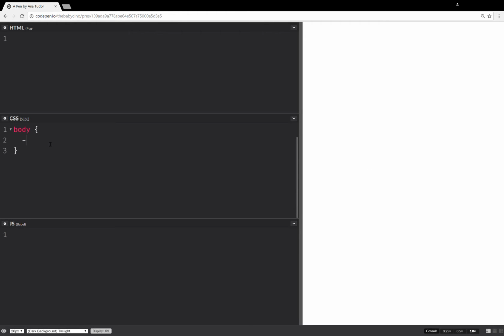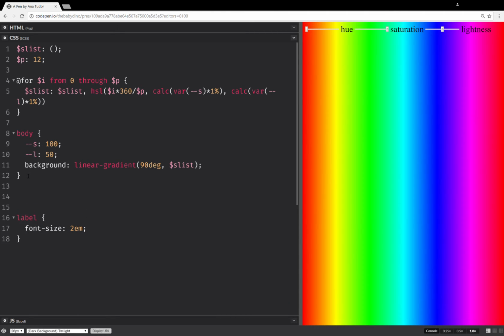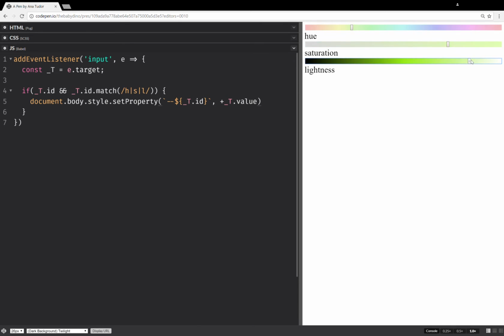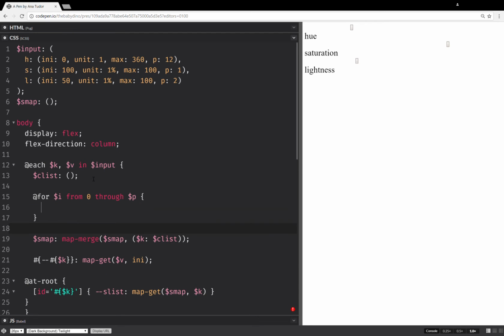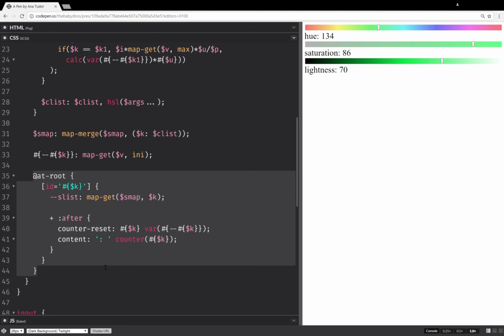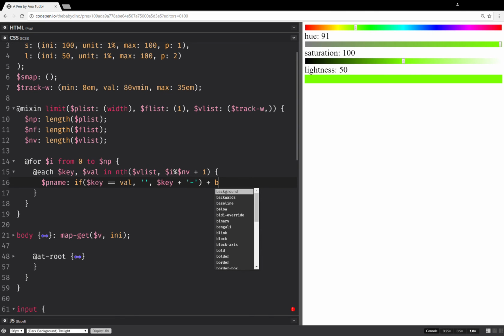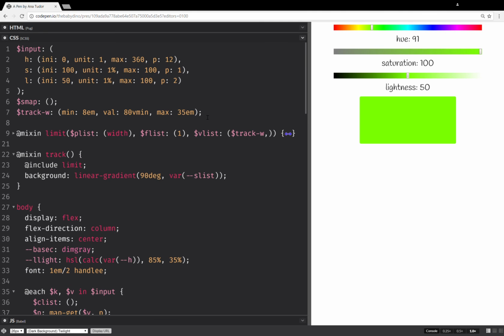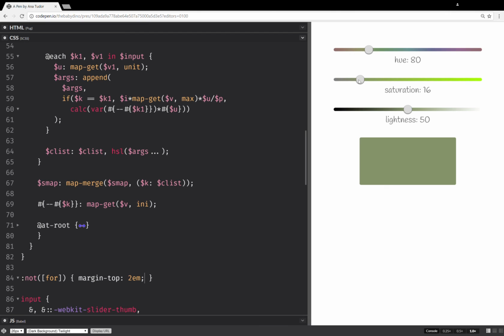Neat tricks with CSS variables, Sass maps & more to create an HSL picker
The result may not look like much, but I'm really proud of the clever code in it. Note that it doesn't work in Firefox or Edge as they don't support calc inside hsl. Link to live demo